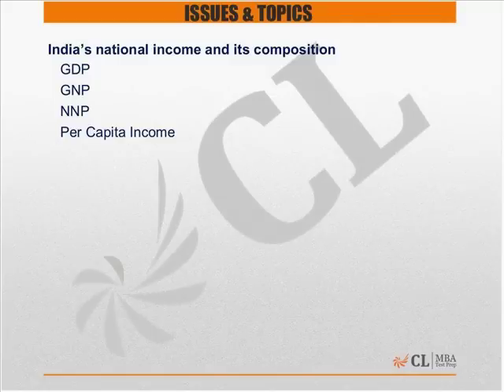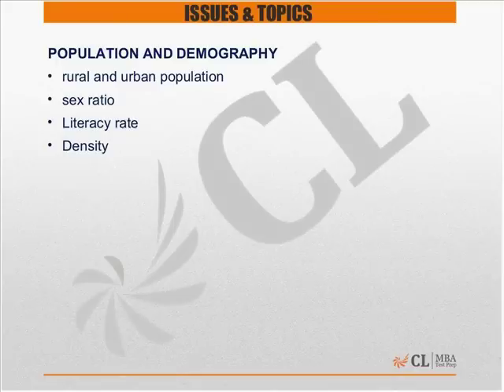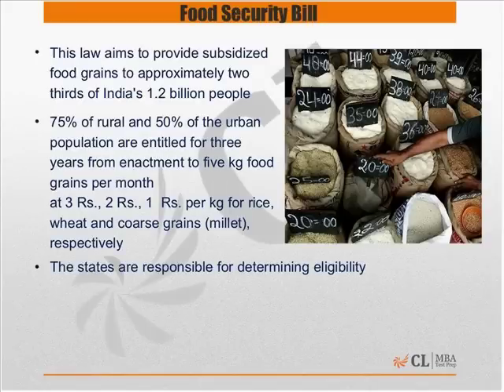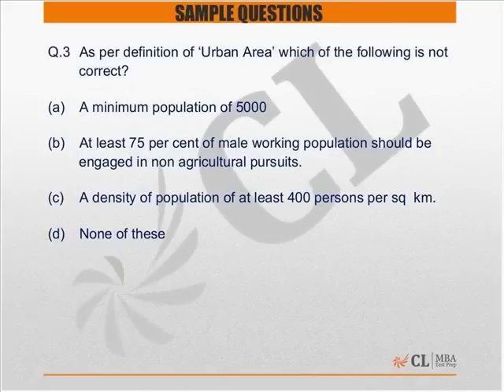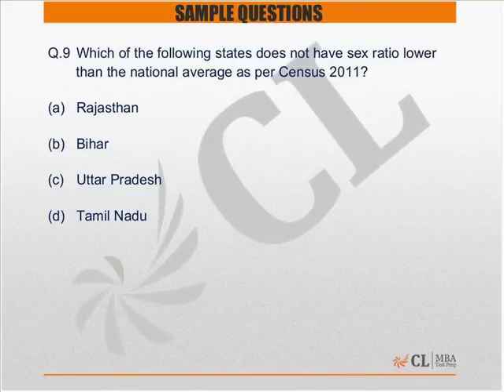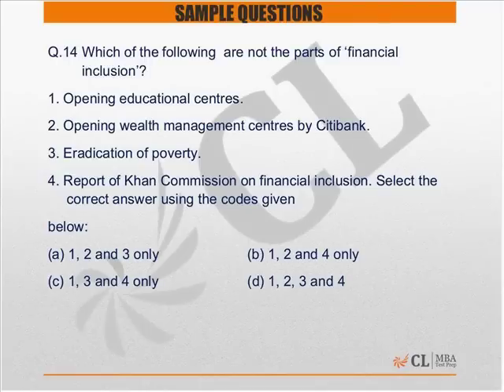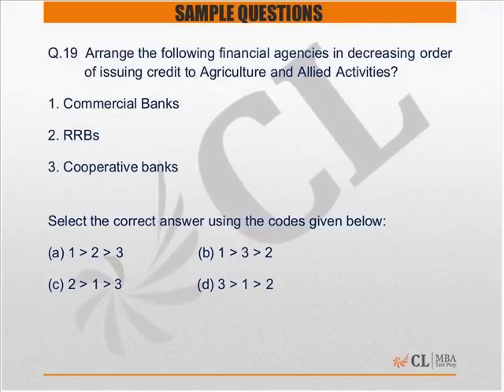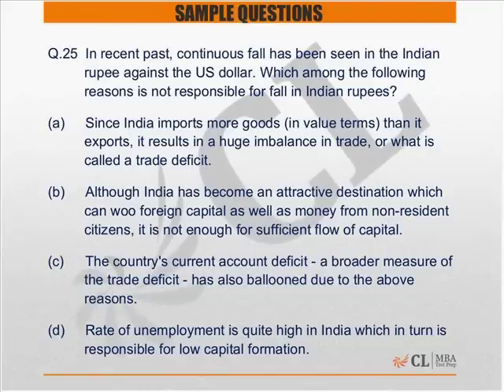Issues of Social Concern for IRMA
A web session on the topic of issues of social concern pertaining to IRMA, by CL experts!